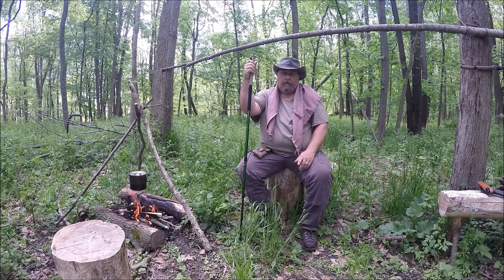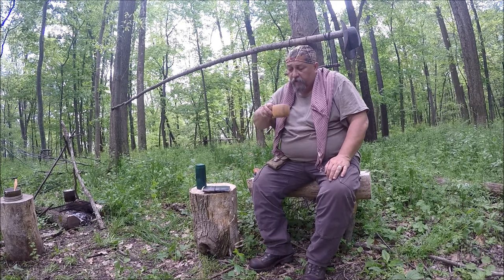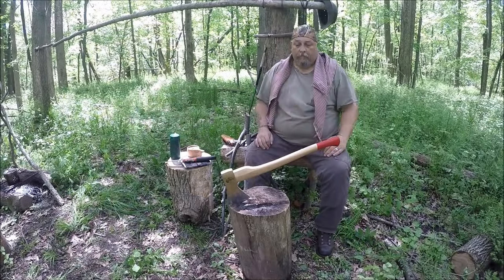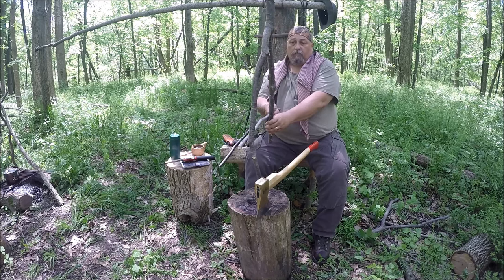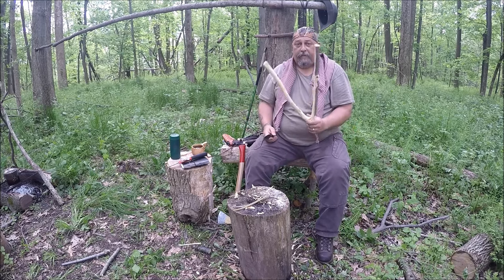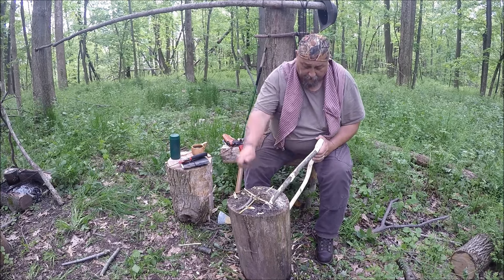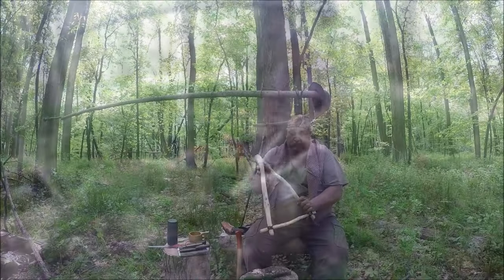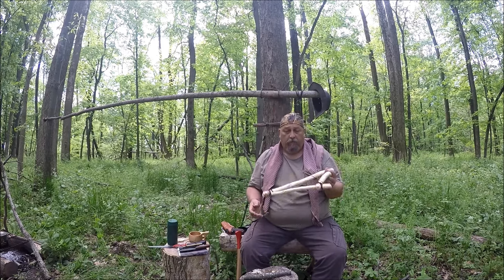Roycroft Pack Frame ... My Version, and Coffee, Bushcraft Lunch (Part 1)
My version of a lashed wood pack frame. Join me as I hand craft a wood Roycroft pack frame for a future upcoming endeavor. This is part 1... The next installment will involve packing the Roycroft Pack Frame and adding the straps.